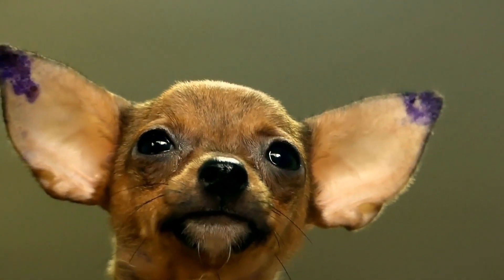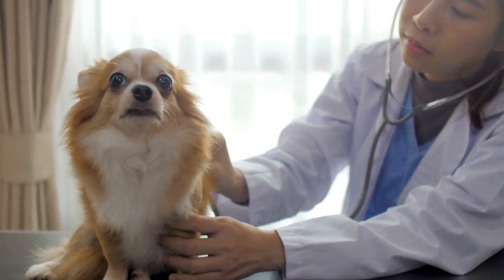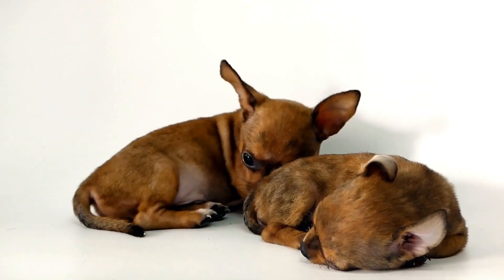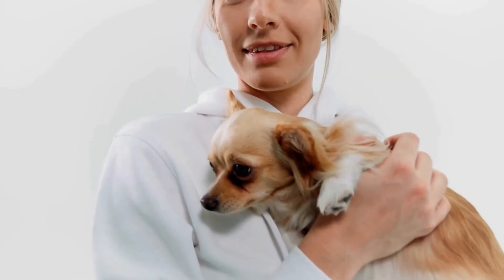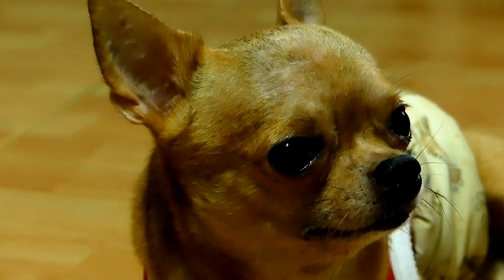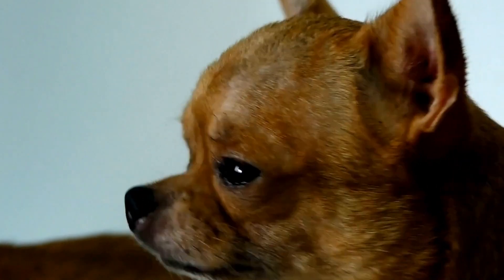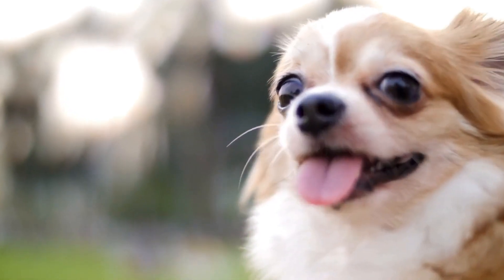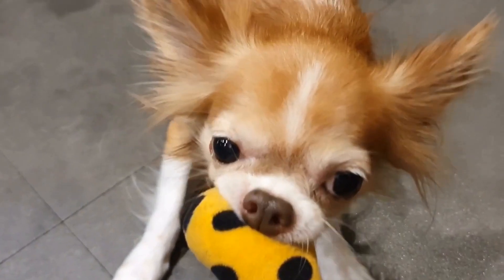3691071How do you choose th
How do you choose the right Chihuahua crate size?
.When it comes to choosing the right crate for your Chihuahua, size matters.
  A properly sized crate can provide a comfortable and secure space for your furry friend, while an ill-fitting crate can cause stress and discomfort.
  In this article, we will discuss the factors to consider when selecting the right crate size for your Chihuahua.

.1 The Importance of Crate Training
.Crate training is an essential part of raising a Chihuahua.
  It helps with housebreaking, provides a safe place for them to retreat to, and can assist in preventing destructive behaviors.
  However, for crate training to be effective, you must choose the right size crate.

.2 Consider Your Chihuahua's Full-grown Size
.Chihuahuas typically reach their full-grown size between 9 and 12 months of age.
  It's important to consider this adult size when choosing a crate.
  A crate that is too small may restrict your Chihuahua's movement and inhibit their ability to stand up and turn around comfortably.
  On the other hand, a crate that is too big may encourage them to use one end as a bathroom.

.3 Measuring Your Chihuahua
.To determine the appropriate crate size for your Chihuahua, you'll need to measure them.
  Measure their height from the floor to the top of their head and their length from the tip of their nose to the base of their tail.
  Add a few inches to each measurement to ensure they have enough space to move comfortably.

.4 Checking Crate Specifications
.Once you have your Chihuahua's measurements, you'll need to compare them to the crate specifications.
  Most crates provide measurements such as dimensions and weight limits.
  It's crucial to choose a crate that exceeds your Chihuahua's measurements to ensure there is enough room for them to be comfortable.

.5 Considering Weight Limits
.Apart from size, another important factor to consider is weight limits.